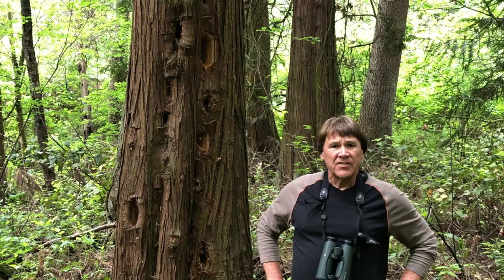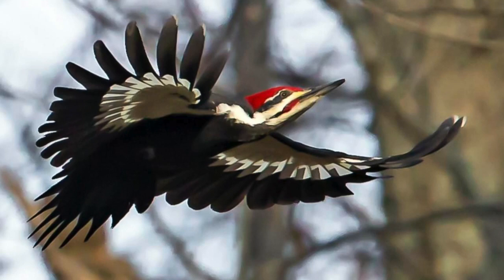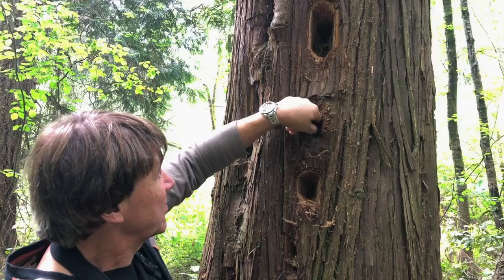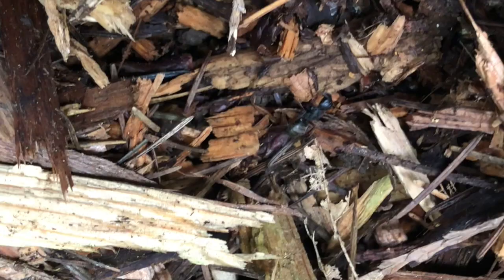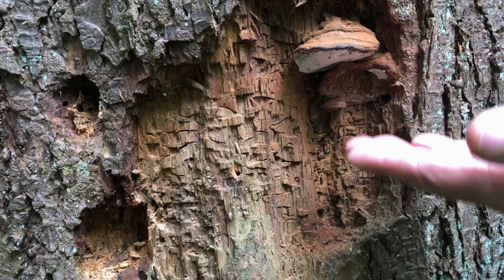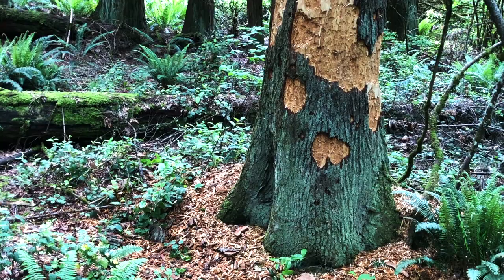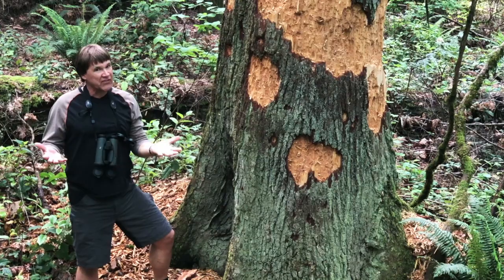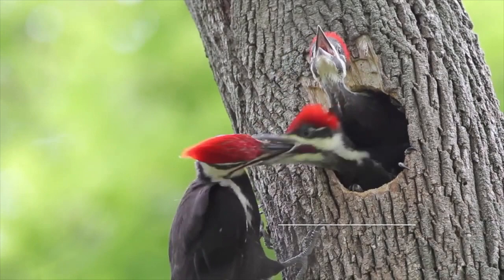Meet the Pileated Woodpecker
Ed shares the science of the Pileated Woodpecker:  tips for identification; specialized feeding habits; and nesting in this video.
He goes into detail regarding the unique anatomical adaptations that allows it to excavate deep holes into trees without suffering a concussion.